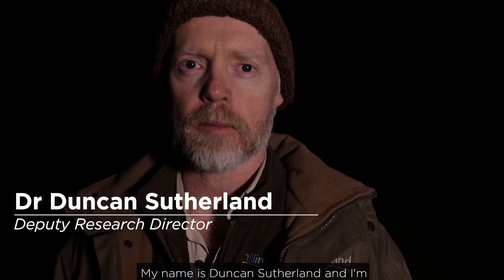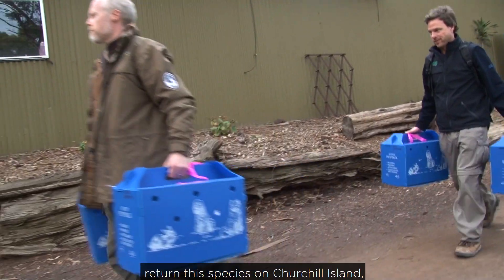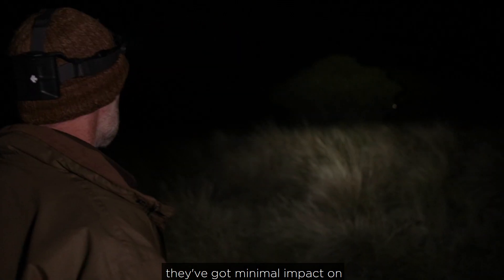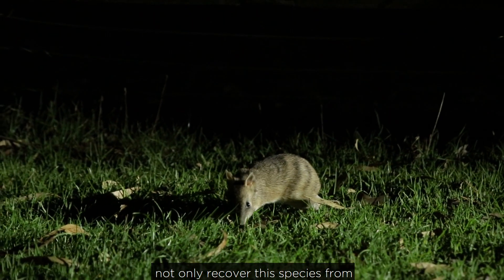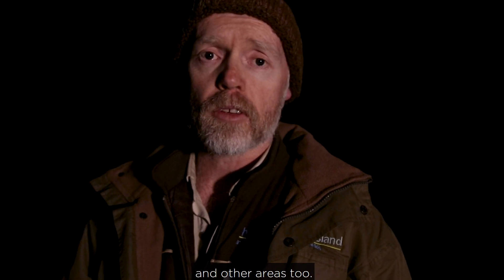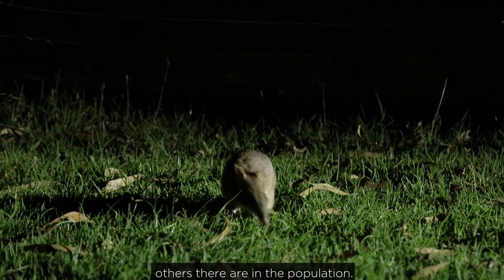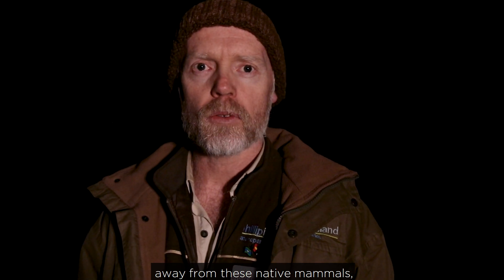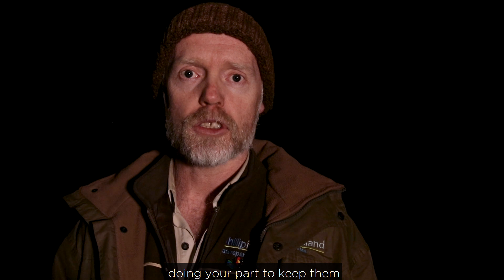Science & Conservation Snapshot: Eastern Barred Bandicoots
Find out about Duncan Sutherland's work with Victoria's threatened species, the Eastern Barred Bandicoot.